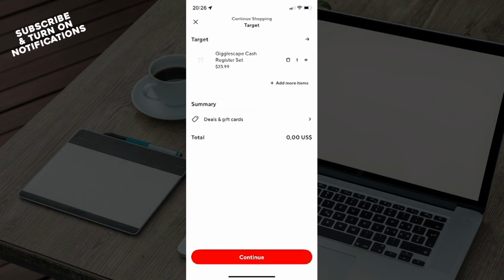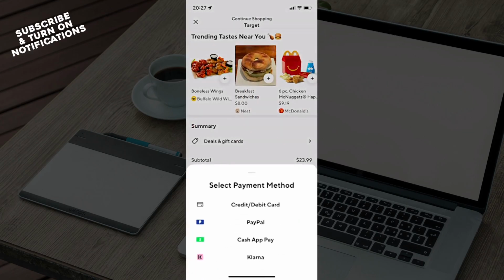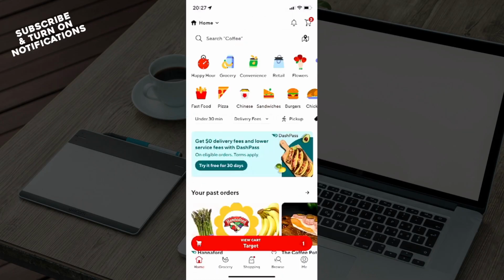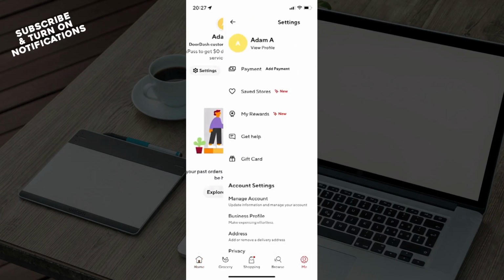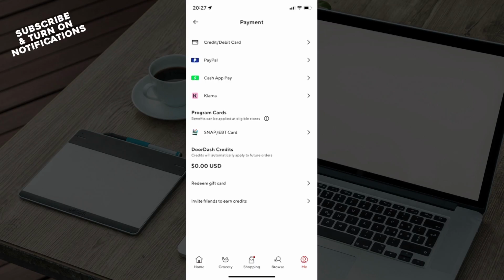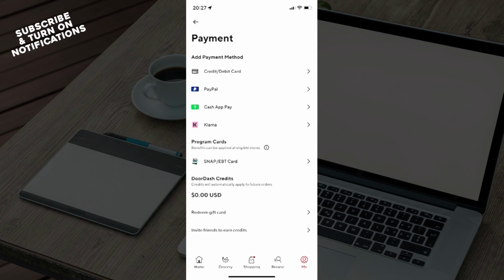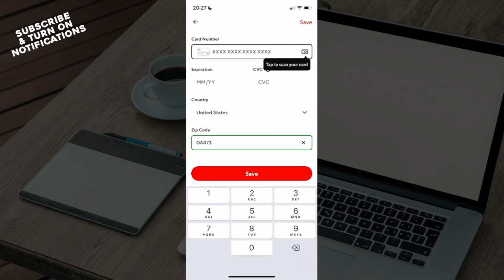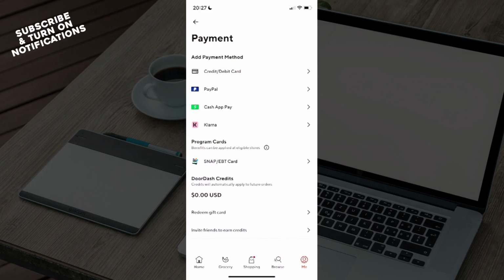How To Change Payment Method on DoorDash (Easiest Way)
In this video I will show you How To Change Payment Method on DoorDash. It would be good if you watch the video until the end so that you don't miss important steps.